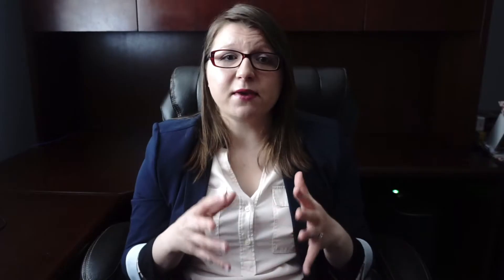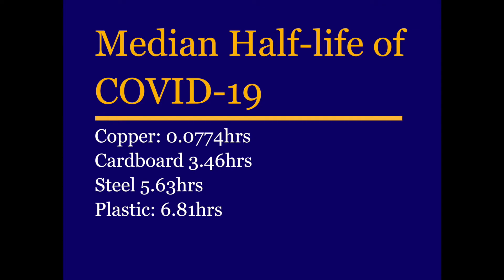COVID-19 Patient Education: 4) Prevention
The information presented is designed as an educational resource. It is intended for educational or information purposes only; it is not intended to be a substitute for independent professional judgement of the treating clinician. The use of information is voluntary. The information presented should not be considered a statement of standard of care or all inclusive of proper treatments/care. Variations in practice exist and it is at the discretion of treating clinical to exercise clinical judgement.
The OBGYN Academy team makes effort to present accurate and reliable information. The information is reviewed and updated, but publications may not reflect the most recent evidence. The information is provided “as is” without any warranty of accuracy, reliability, or otherwise, either expressed or implied.